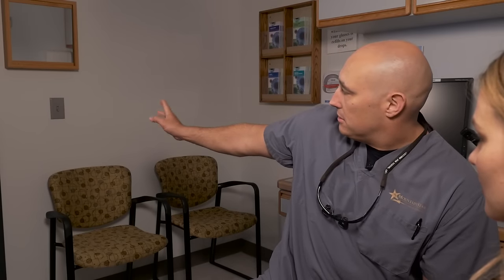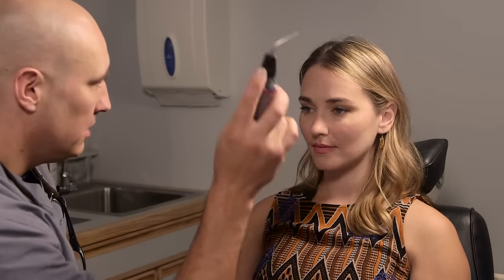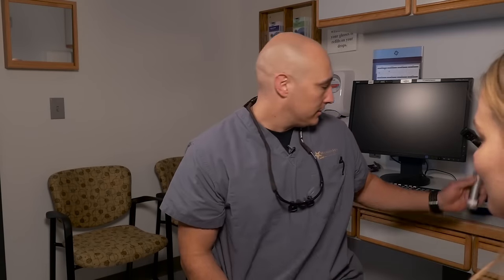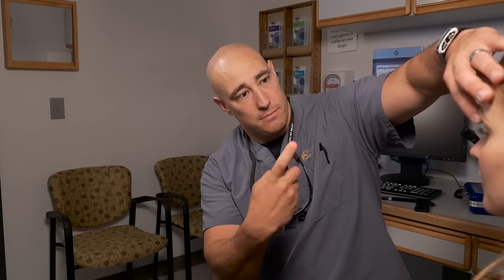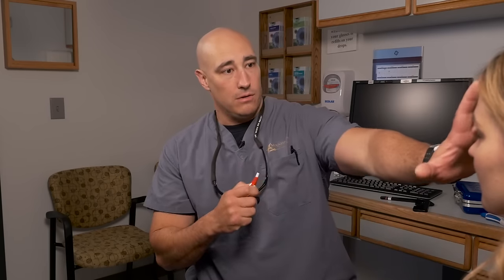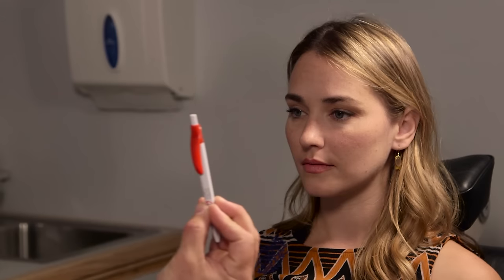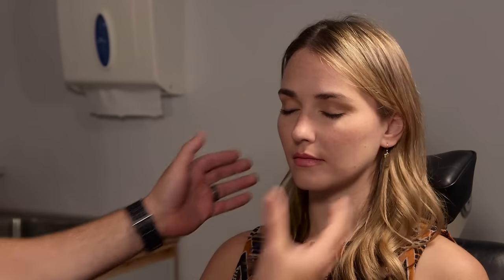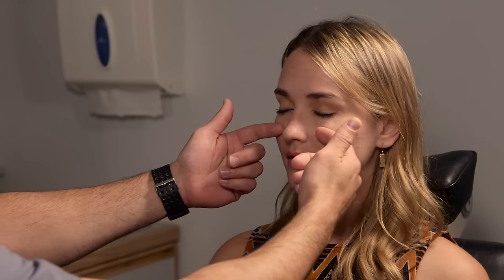The Orbital Exam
Title:  The Orbital Exam
Author: Tom Oberg, MD
Date: 3/08/2017